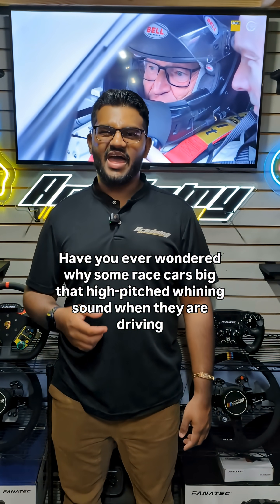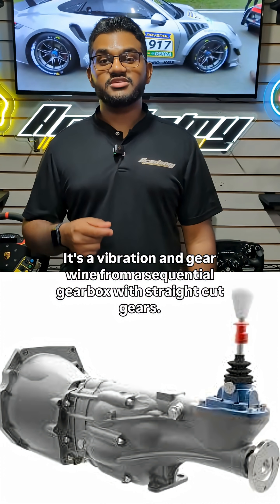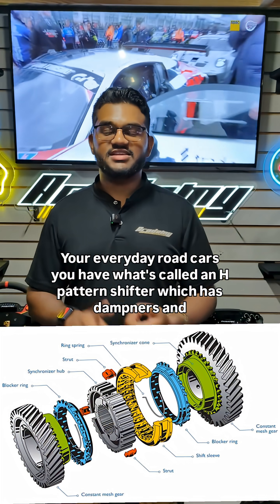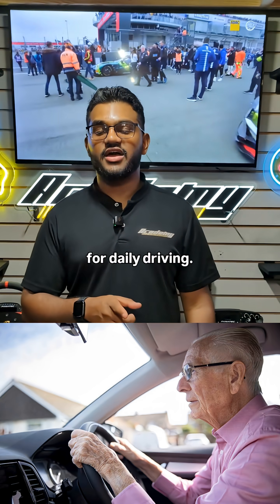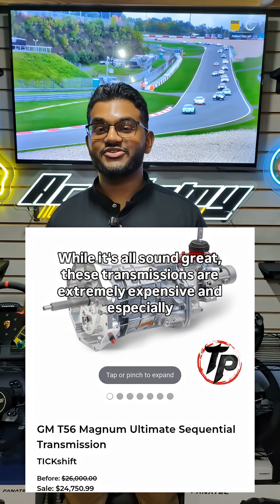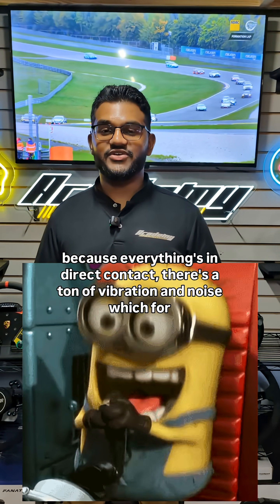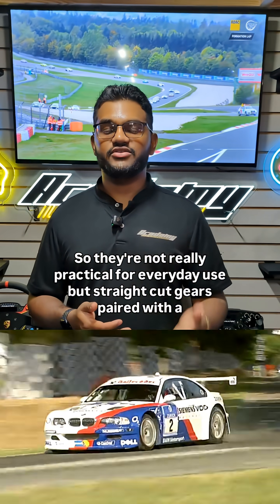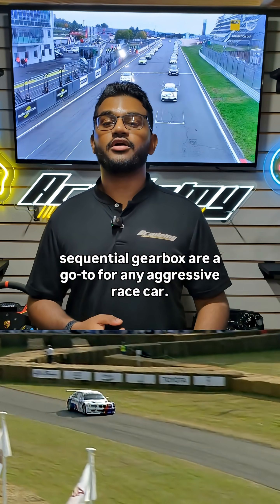Shift into the future of racing ⚡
Shift into the future of racing ⚡ Learn how sequential gearboxes work and why they give drivers the ultimate edge. 🏎️💨 Come experience the tech yourself at Academy Sim Racing!